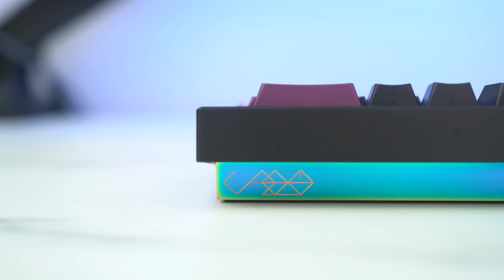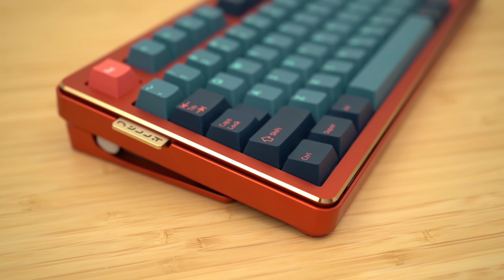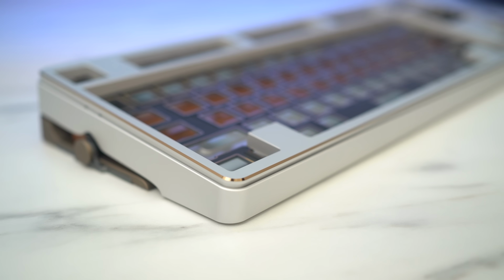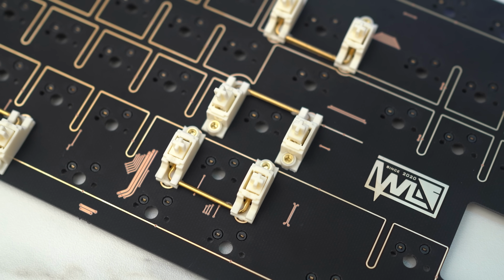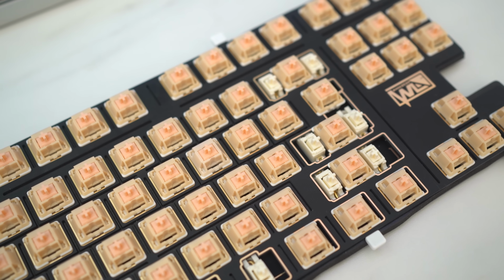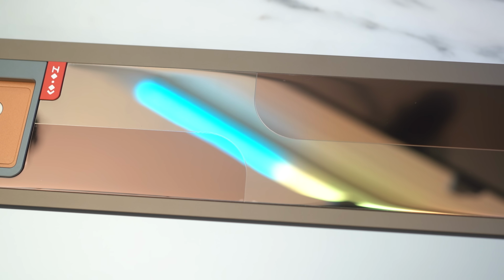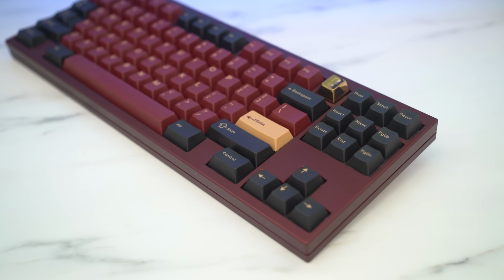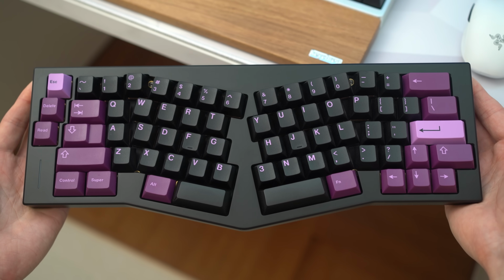Defining The END GAME - Owlab Vento 80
keyboard Defining The END GAME - Owlab Vento 80

The definition of an "End-Game" is very fluid... it can mean so many different things to different people.  In my opinion, the End-Game Keeb is something that should feel "Special" when you hold it... and This Vento... def has that.

GMK Blue Samurai Keycaps

GMK Red Samurai Keycaps

Shure MV7